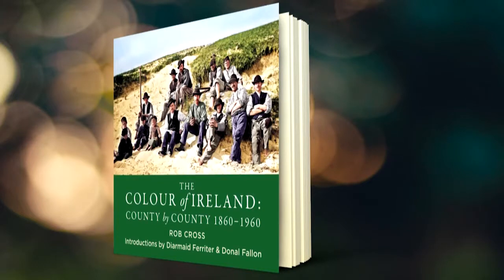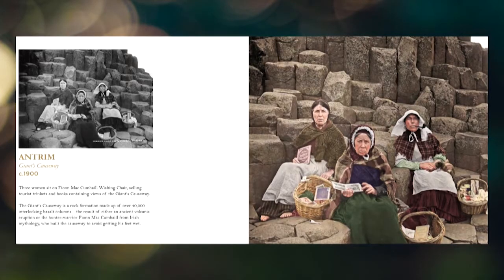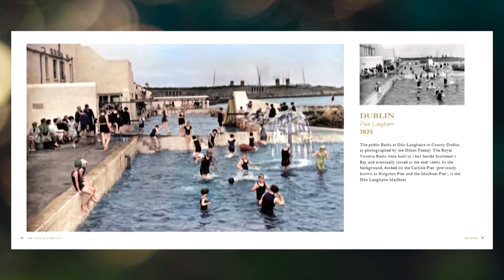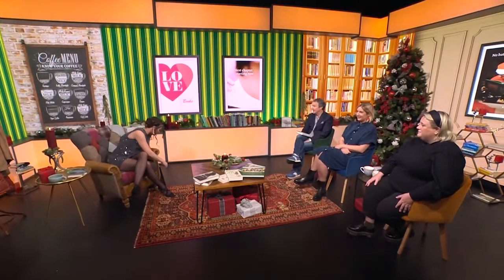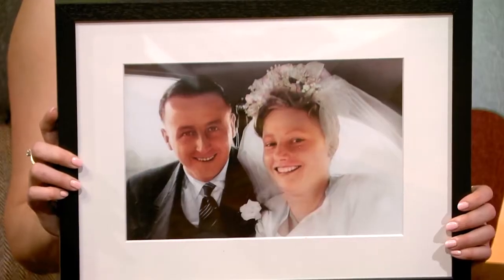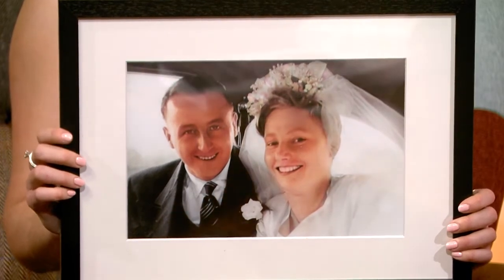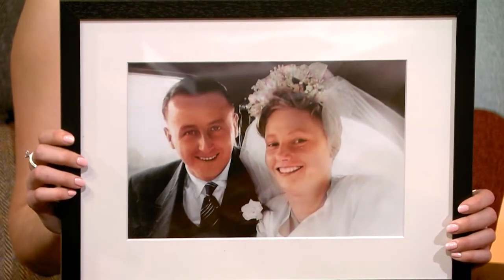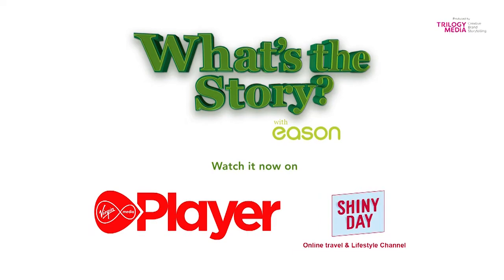Tom Dunne, Emer McLysaght and Sarah Breen share their favourite photos from The Colour of Ireland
Tom Dunne, Emer McLysaght and Sarah Breen share their favourite photos from The Colour of Ireland by Rob Cross